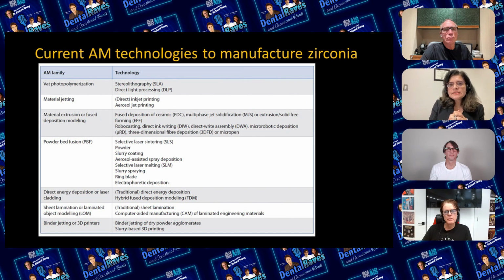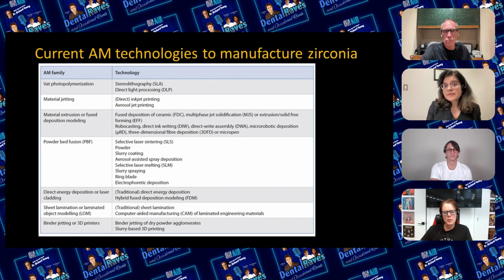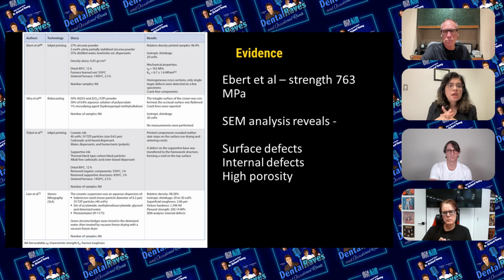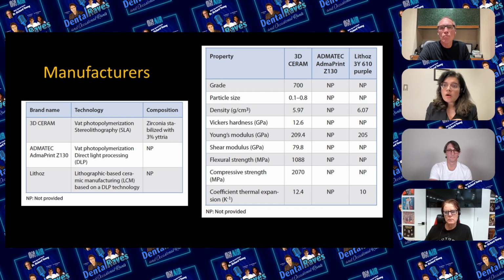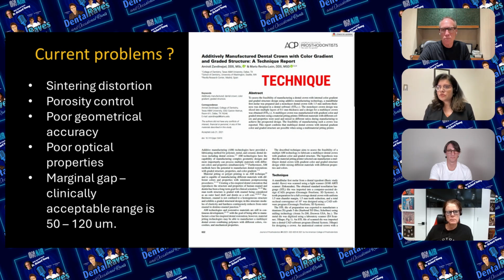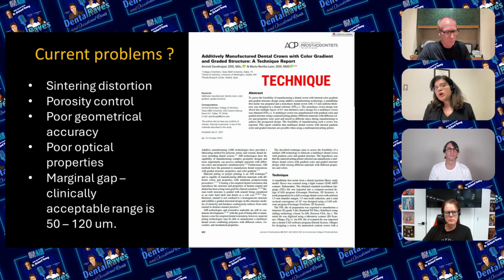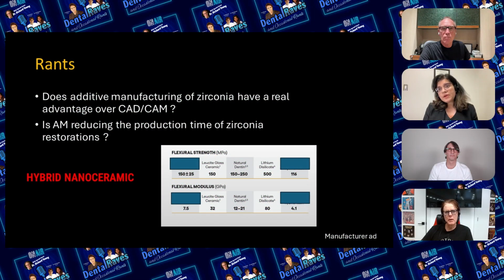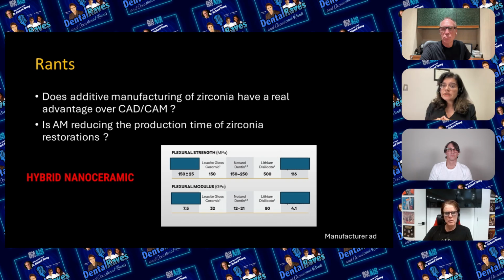Dental Raves and Occasional Rants | E3 Chapter 1 - Literature Review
Hello Cyberworld!

Today we discuss  “Additive Manufacturing of Dental Ceramics” in the literature review section. Watch as we go through the current problems and discover if additive manufacturing of zirconia has a real advantage over CAD/CAM.

Dr Anvita then goes on to question if this is reducing the production time in zirconia restorations. Dr McLaren jumps into the conversation to question how we are not really there yet with 3D-printed ceramics. Dr Ortiz and Dr Young comment on how companies have made blocks and labelled them as ceramics when they are not.